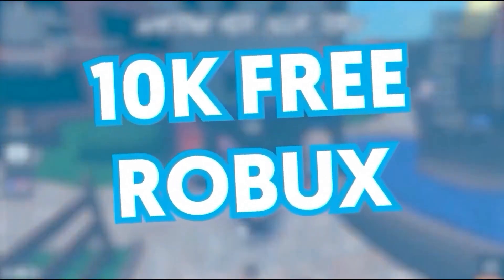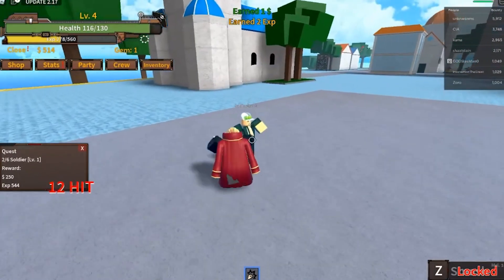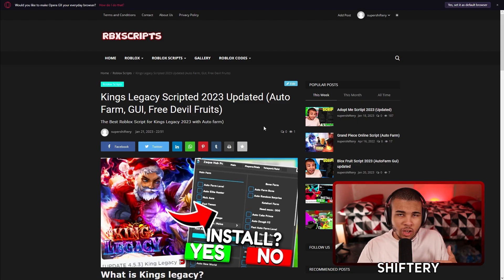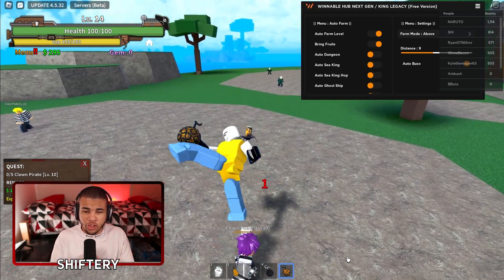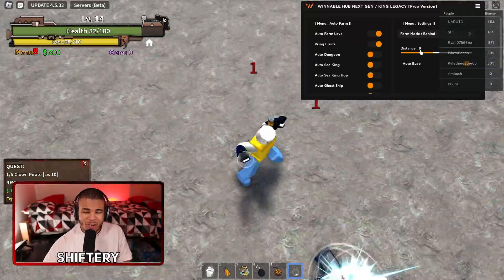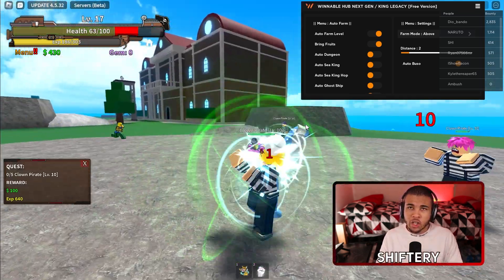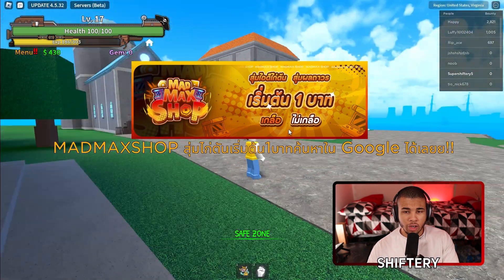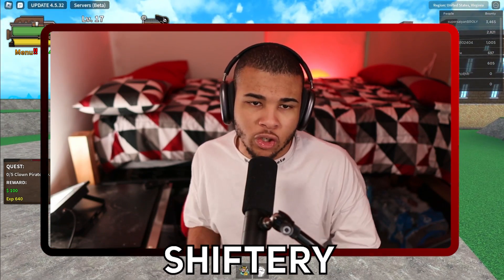*NEW* Roblox King Legacy Hack Script GUI : Auto Farm, Devil Fruit Sniper, Dupe! PASTEBIN 2023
Hey guys and today I will be going over the best kings legacy script for 2023. This script has a fully working auto farm. This script is super op and you want to watch until the very end to get the best working script for Kings Legacy 2023.

==( Links )==

==( Credits )==
Edited By Sachin
Thumbnail Made By Victor